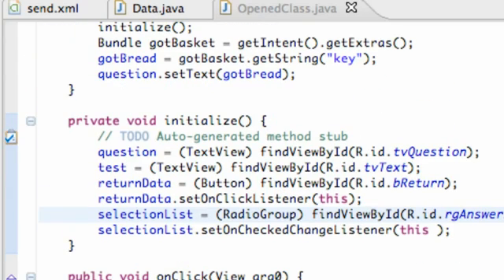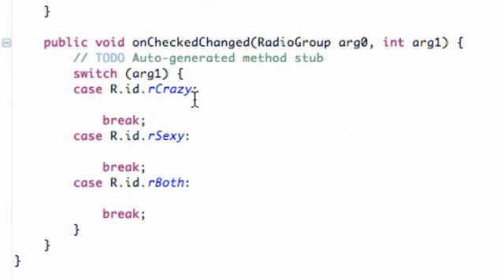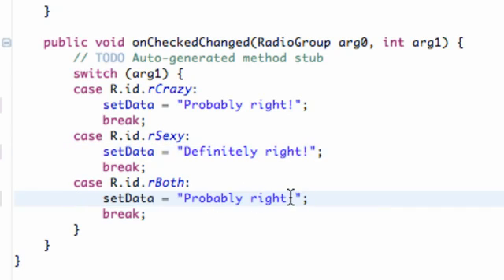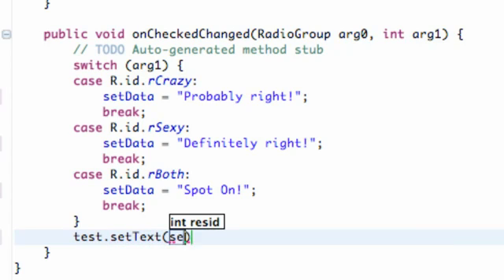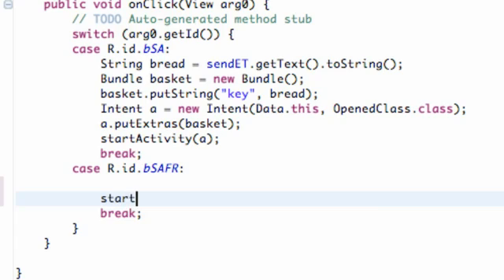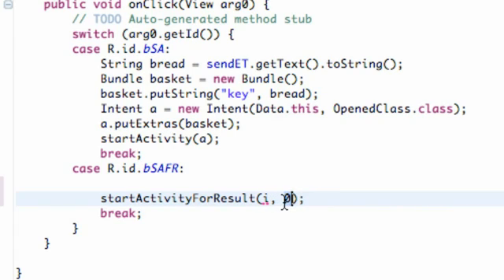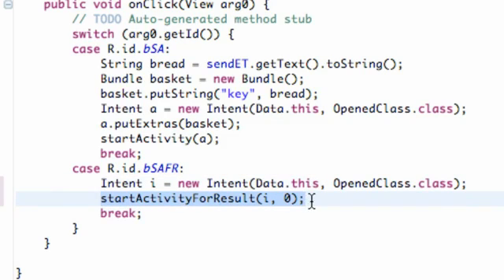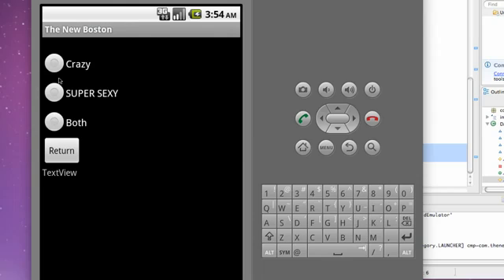Android Application Development 49 StartActivityForResult setup